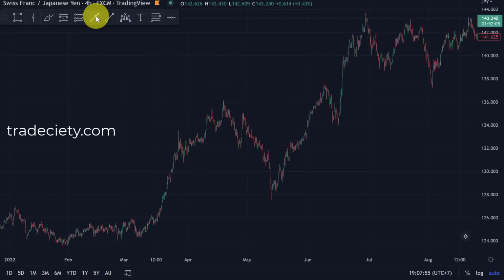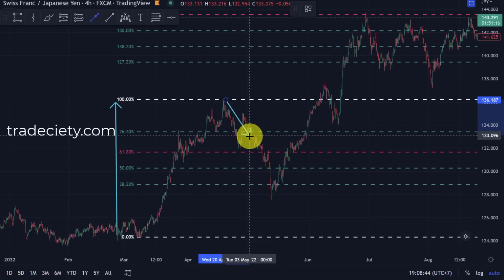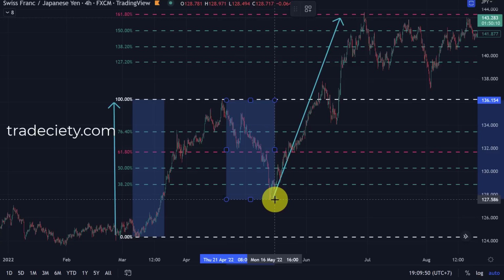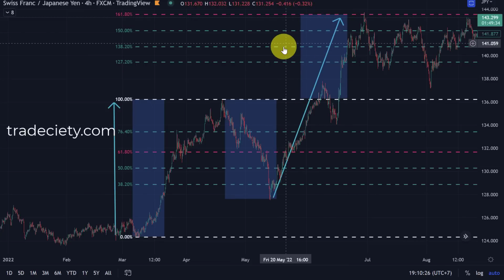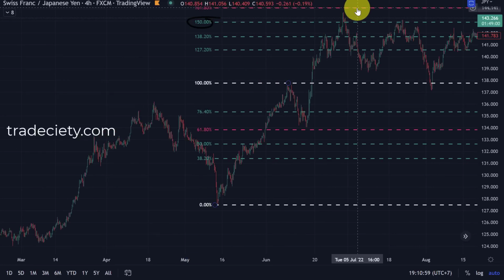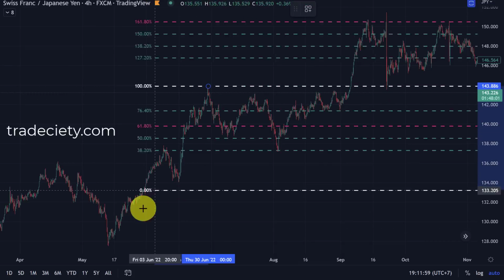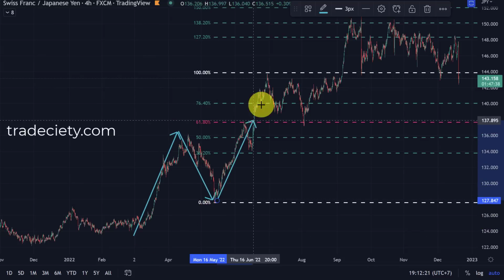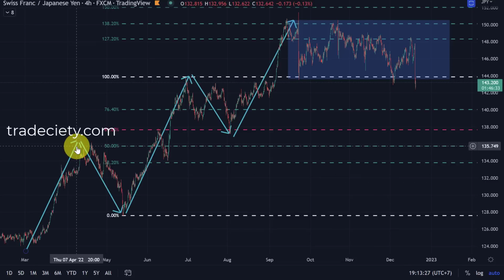Excellent trick for better TREND TRADING